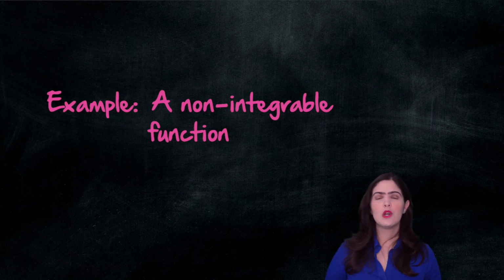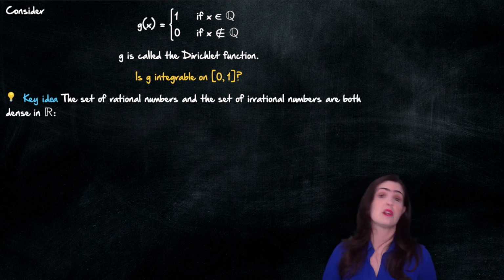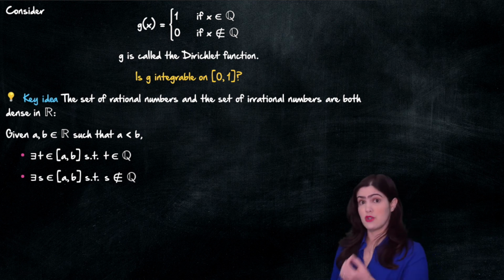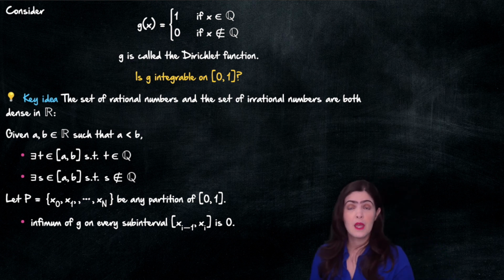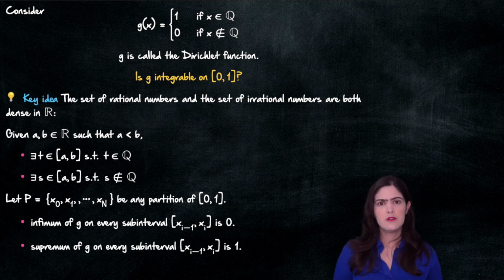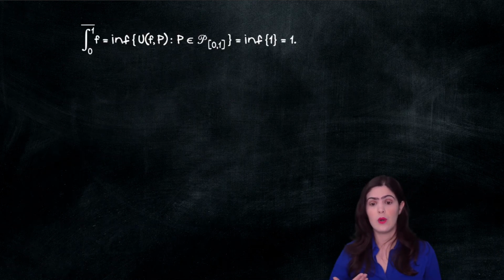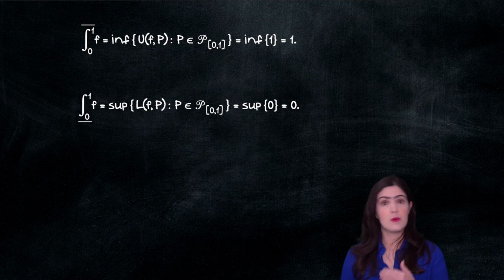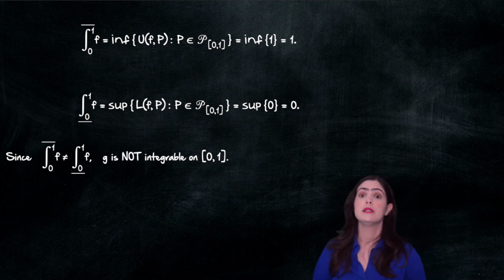9.4 Example - A non integrable function